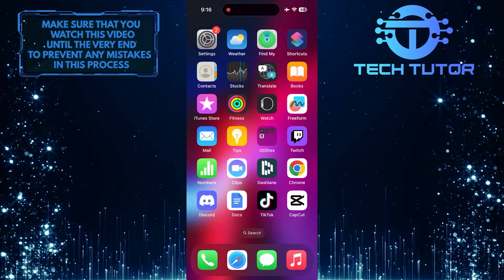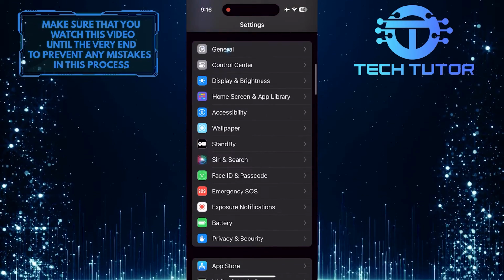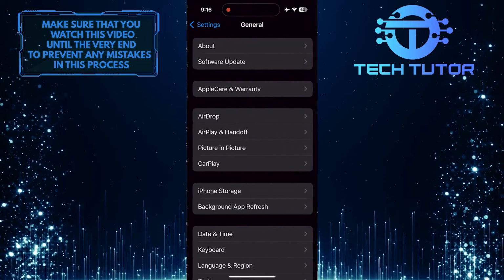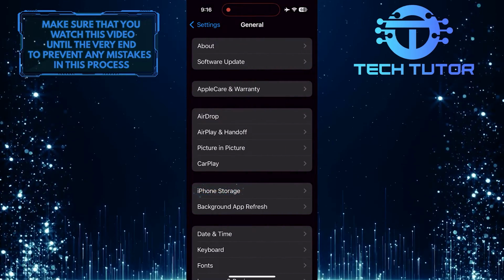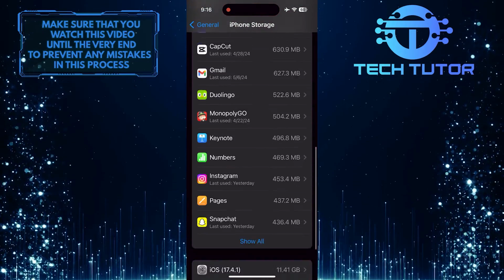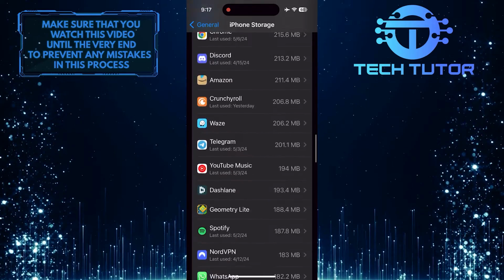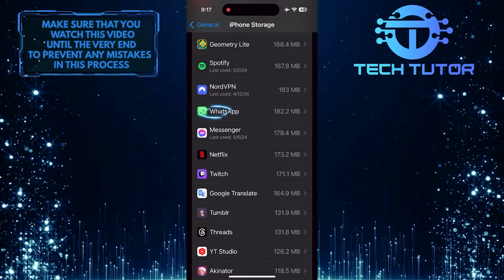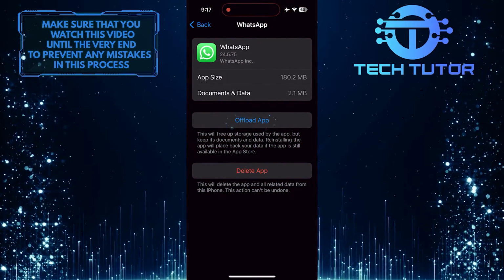How To Fix No Sound On WhatsApp Status iPhone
In this short tutorial, we will show you how to fix the issue of no sound on WhatsApp status for iPhone users. Many people often face the problem of not hearing any sound while watching or uploading a WhatsApp status video. Luckily, it's quick and easy to fix.